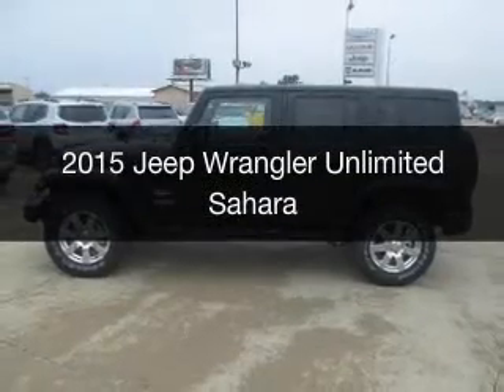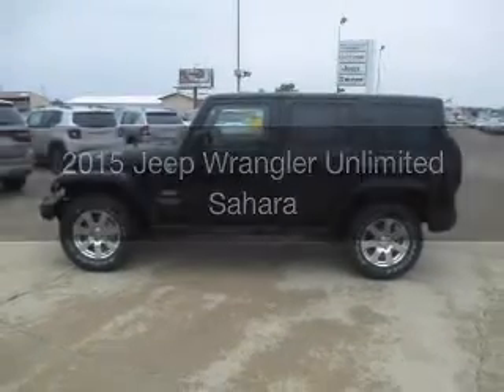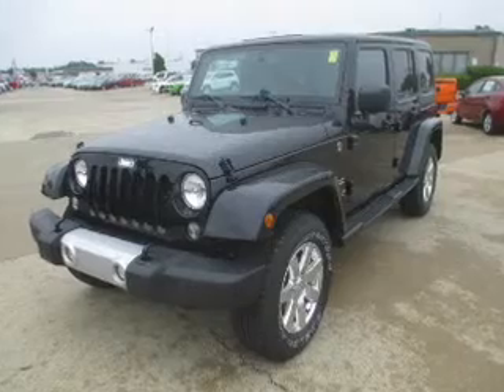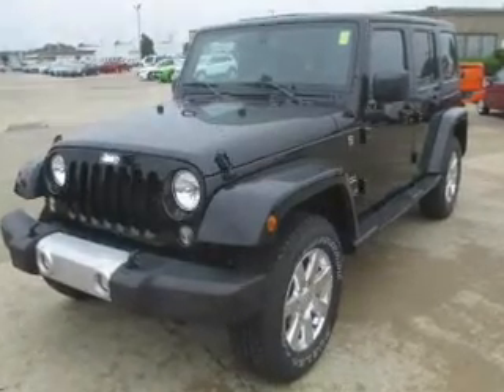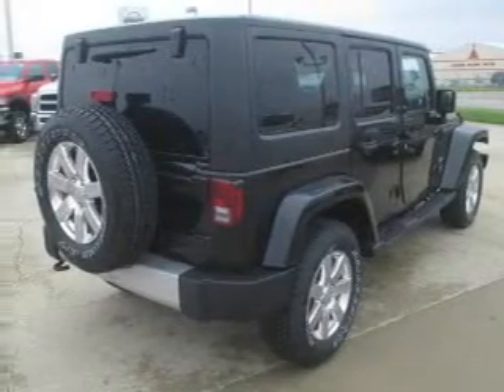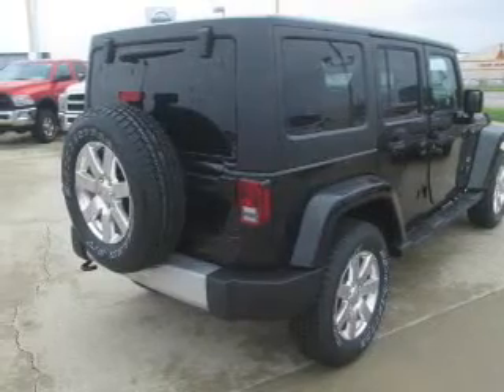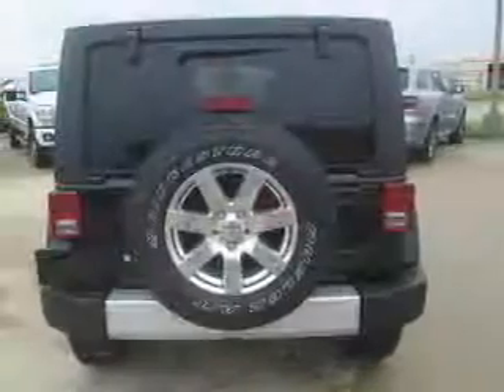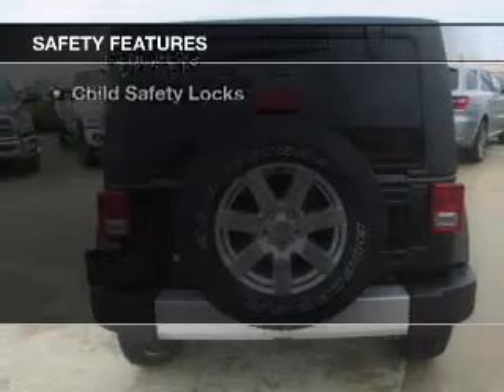2015 Jeep Wrangler Unlimited - Mattoon IL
Pilson Auto
Year: 2015
Make: Jeep
Model: Wrangler Unlimited
Trim: Sahara
Engine: 3.6 liter 6 cylinder 24 valve
Transmission: 5-Speed Automatic w/ Hill Descent Control
Color: Black Clearcoat
Mileage: 8
Address:
2212 Lake Land Blvd.